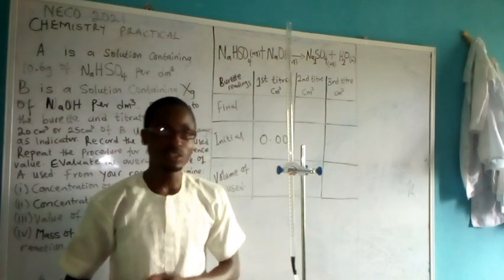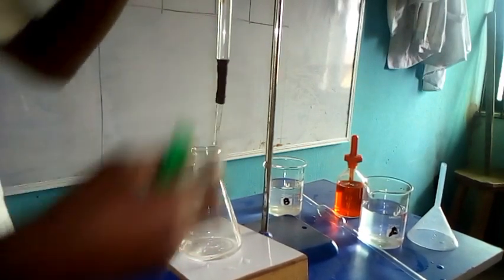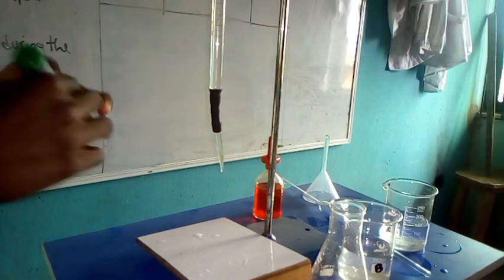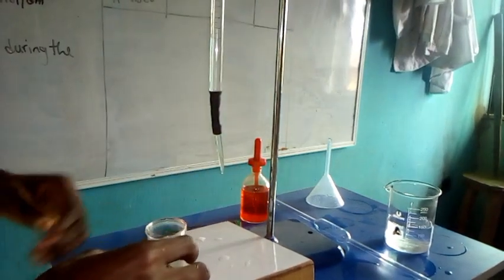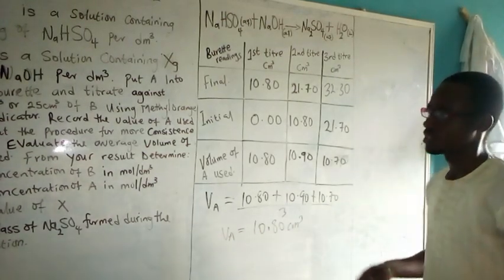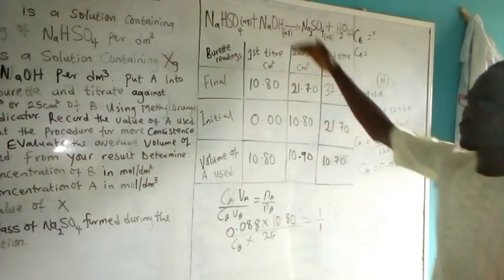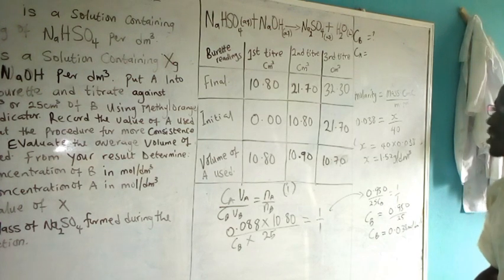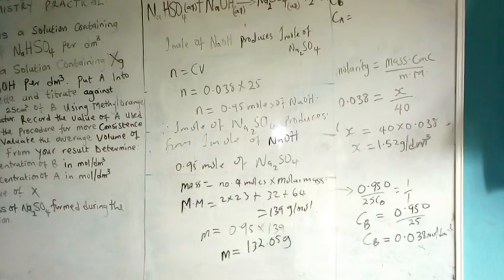NECO 2021 Chemistry practical | The Logic Tutor.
NECO 2021 practical chemistry| Titremetric analysis and calculation in volumetric analysis. This video include all calculations and practical demonstration of titration it explains all the rules of titration and precautions to be taken during titration. It also includes how to use result of titration to solve theoretical questions.